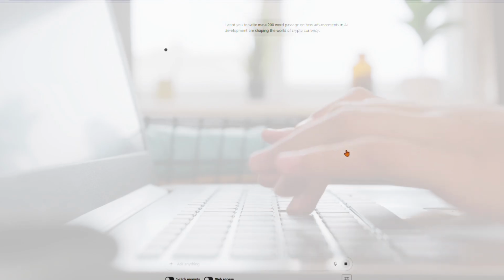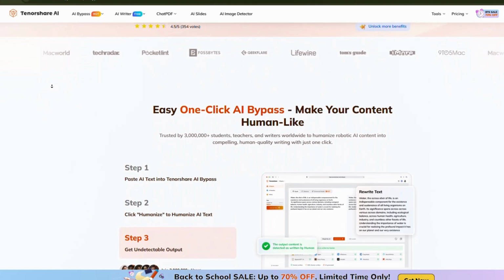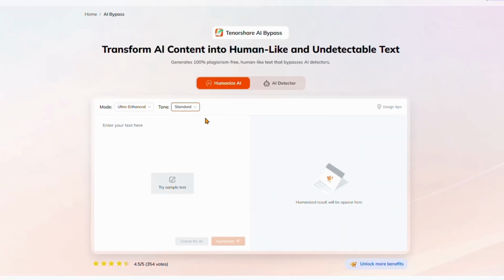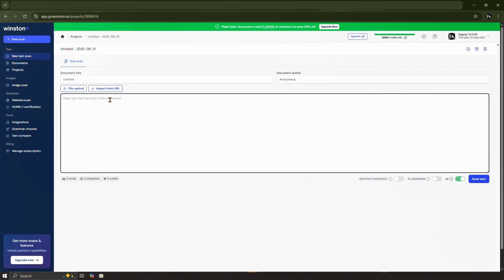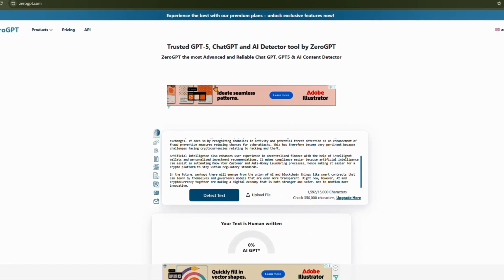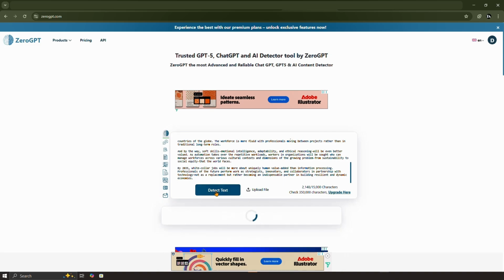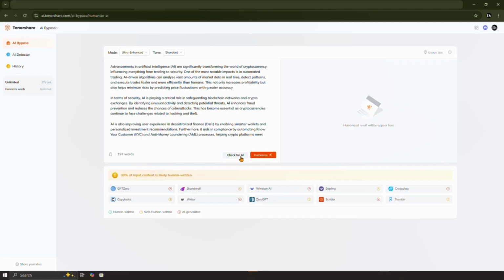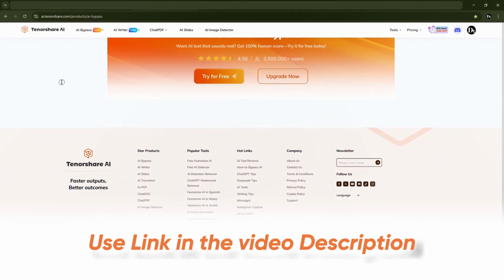Best AI to Human Text Converter | Bypass AI Detectors in 1 Click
Your AI-generated content might get flagged by AI detectors used in schools, workplaces, and online platforms. Tenorshare AI Bypass is a smart AI to Human Text Converter that rewrites AI content to sound naturally human, and helps you stay under the radar.
Learn how to humanize AI content instantly and beat AI detection tools like ZeroGPT, Winston AI, and Originality.AI with ease! In this video, we go step by step using the powerful Tenorshare AI Bypass tool to transform AI-generated text into natural, human-like writing that passes as authentic.

- How to use Tenorshare AI Bypass to rewrite AI-generated text for essays, articles, or reports.
- The step-by-step process to pass popular AI detection tools like Turnitin, Winston AI, and ZeroGPT.
- Tips on adjusting tone and style to match your audience and context.
- How the built-in AI detector in Tenorshare ensures the quality of your content.

Whether you're a content creator, student, or professional, ensuring your AI-assisted content sounds natural and original is important. This tool makes rewriting simple, effective, and affordable while saving you time and stress.

Try Tenorshare AI Bypass today and take advantage of their limited-time discounts.

CHAPTERS:
00:00 - Intro
00:24 - Why use Tenorshare AI Bypass
01:12 - How Tenorshare AI Bypass works
05:41 - Back To School Promotion Offers
06:32 - Final Thoughts on AI Detection
07:01 - How to Get Started with Tenorshare AI Bypass